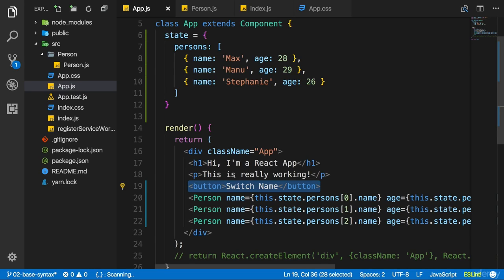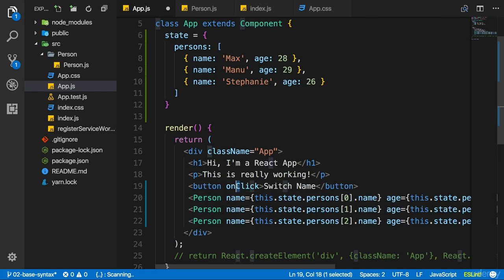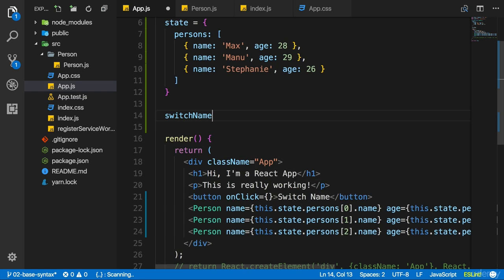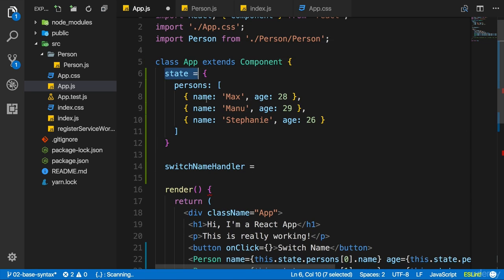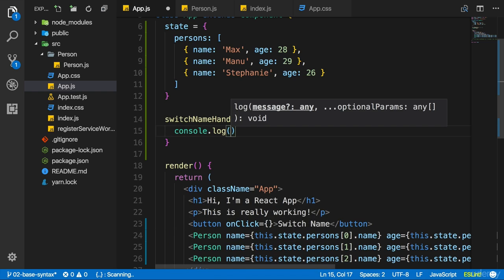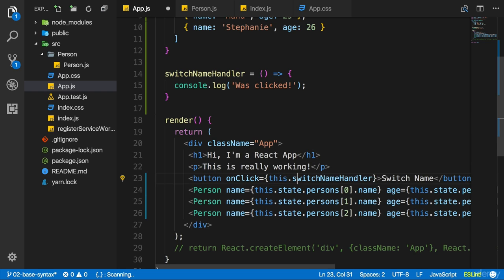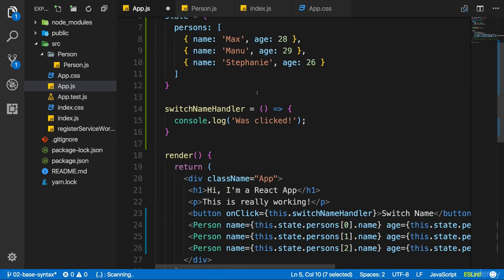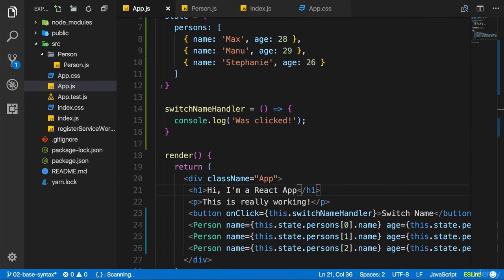040 Handling Events with Methods.mp4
040 Handling Events with Methods.mp4